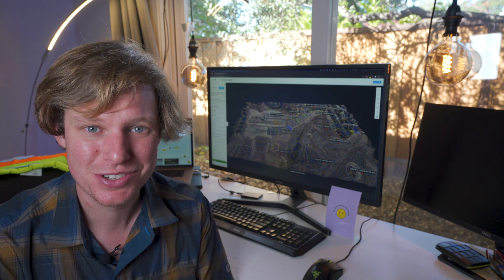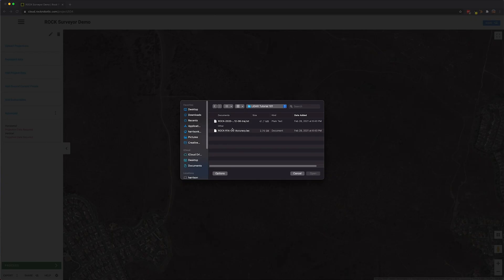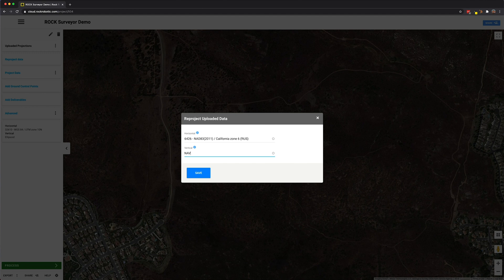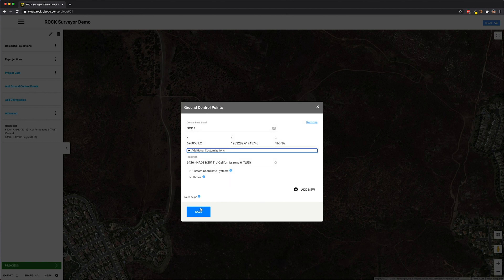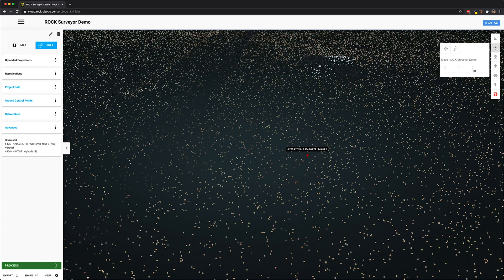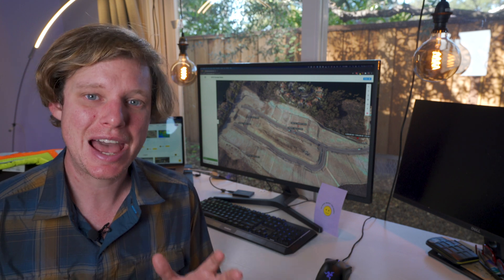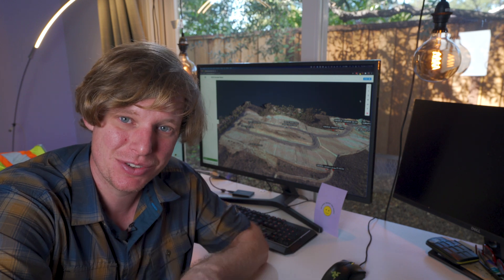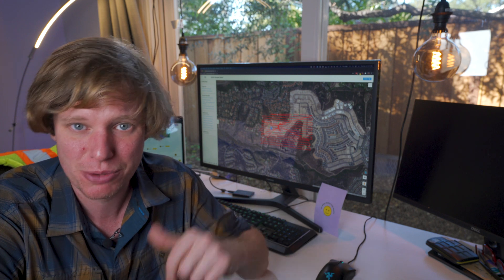Making contours with the ROCK Surveyor APP and a LiDAR Drone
Learn how to make a topographic map with contour lines, digital terrain model DTM, and a ground control point report from your Drone LiDAR data using the ROCK Surveyor APP on the ROCK Cloud

The ROCK Cloud is your one stop shop LiDAR Processing, data management, and Sharing platform.  Use the ROCK Cloud on your next project and see the power for yourself!